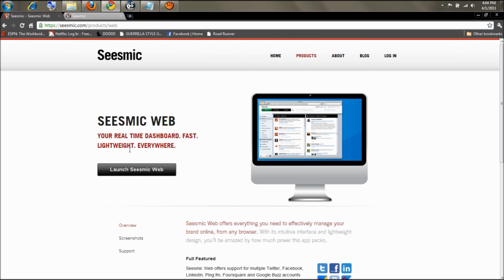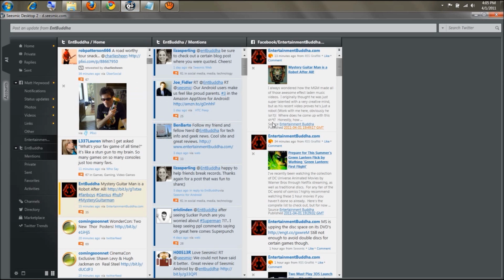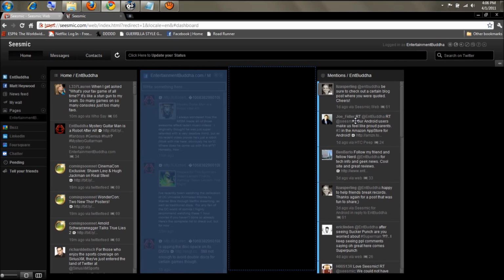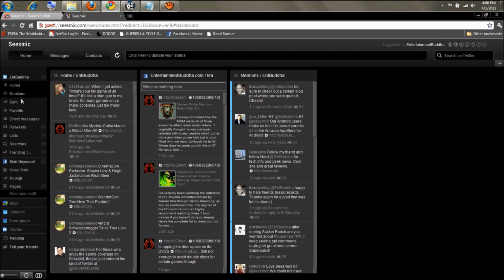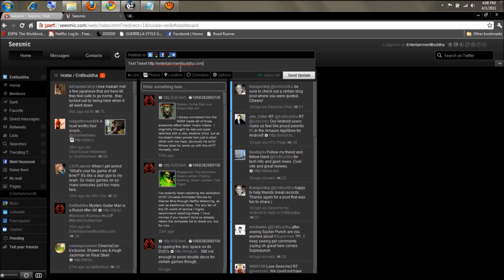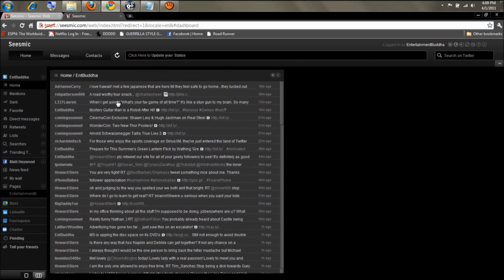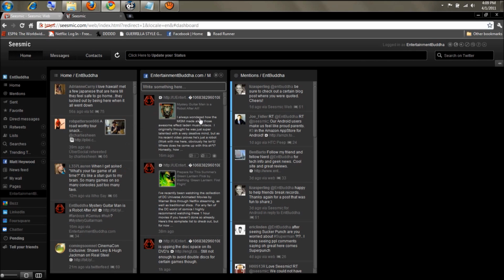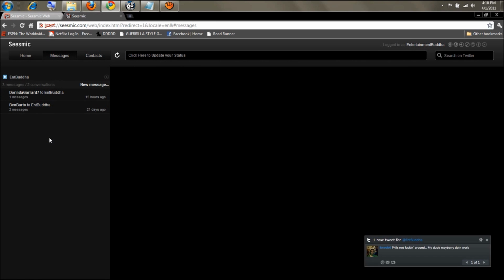Hands On Demo With The Upgraded Seesmic Web App (v1.2.0.0)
Short demo of Seesmic's newest release of their Social Networking client web app.  This can be used in pretty much any browser, and it doesn't require an install like the desktop version of their client.  Pretty cool stuff, and a great alternative for Social Networking fiends looking for a one stop shop in regards to managing their digital lives.